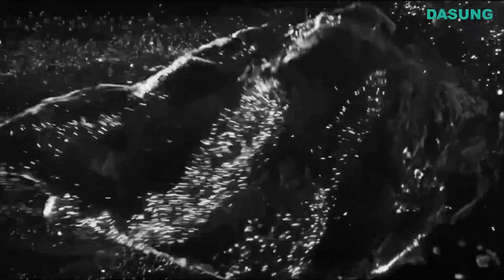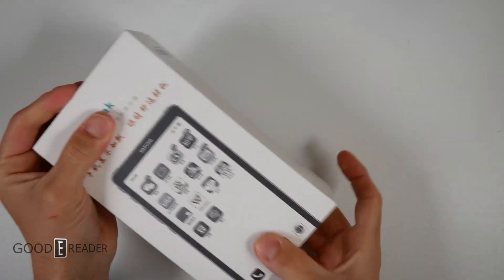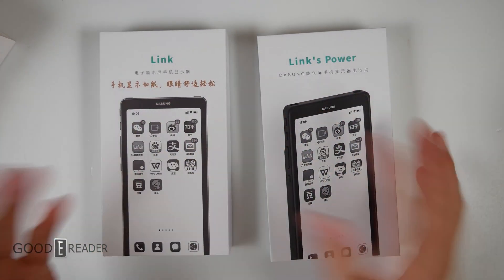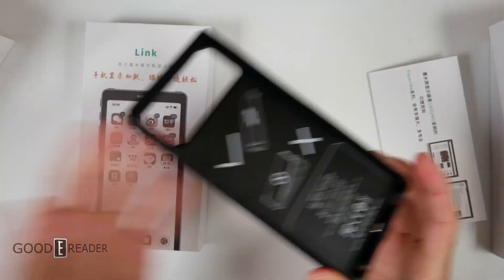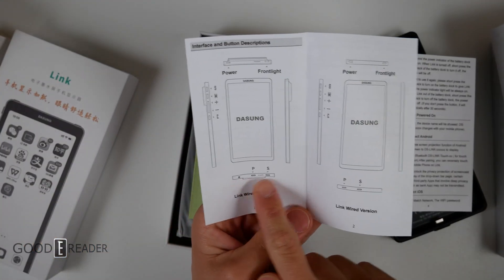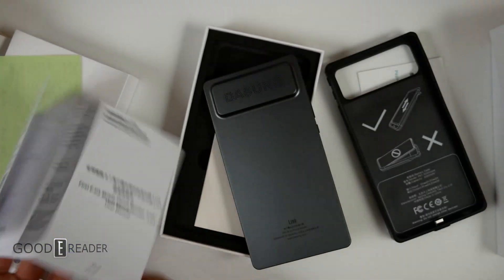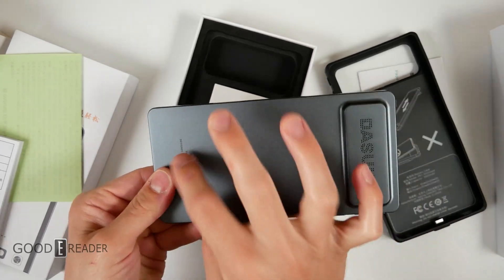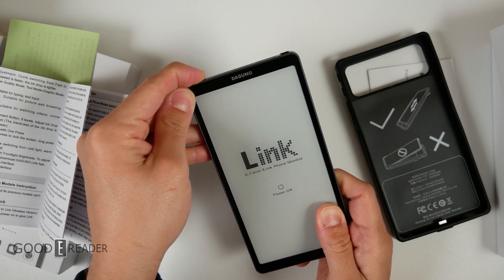An EINK Phone Monitor Revealed! | Dasung LINK Unboxing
Here it is... whatever it is.
The DASUNG LINK.
The world's first EINK monitor ..That is in the body of a cellphone... That has a battery pack... which is also wireless!

Either way, check it out and let us know what you think!